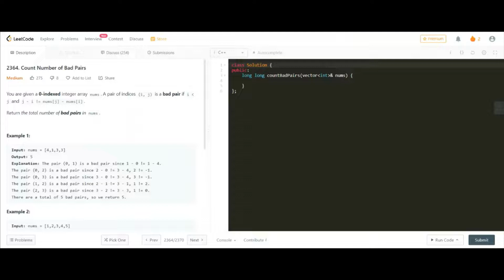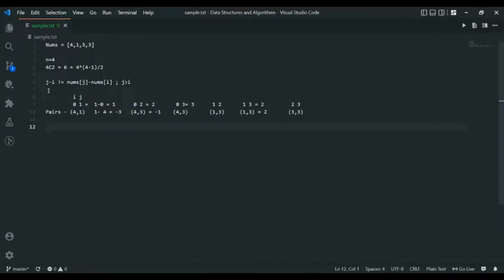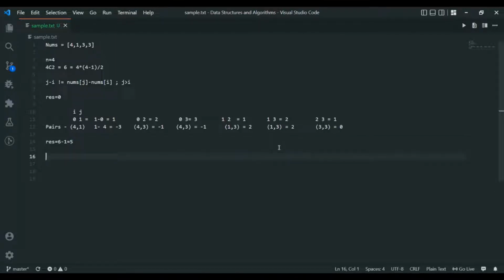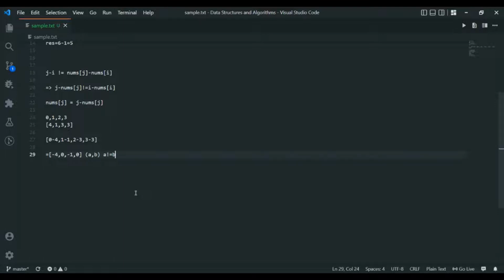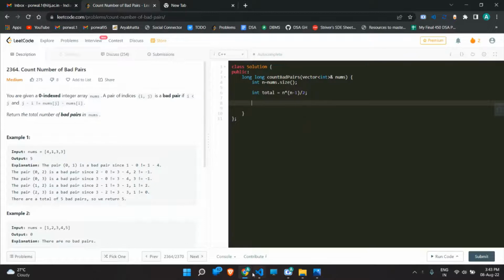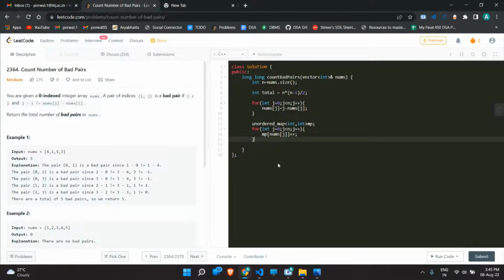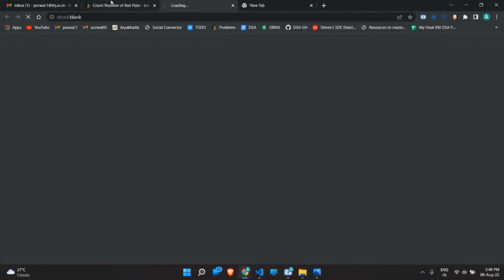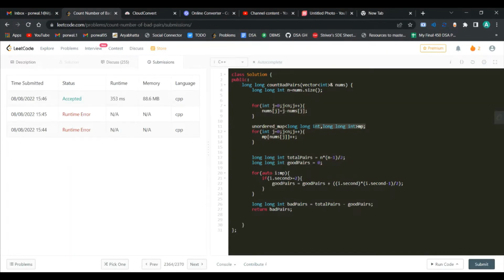Count Number of Bad Pairs || Leetcode Bi-Weekly Contest 84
You are given a 0-indexed integer array nums. A pair of indices (i, j) is a bad pair if i &lt j and j - i != nums[j] - nums[i].

Return the total number of bad pairs in nums.

Example 1:

Output:5

Example 2:

Output: 0

Keep Coding !!!